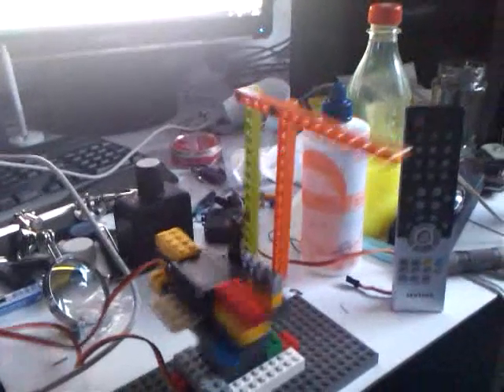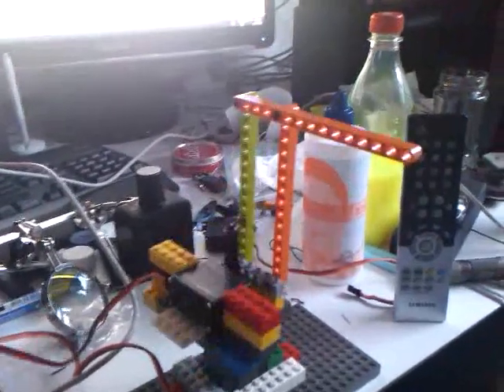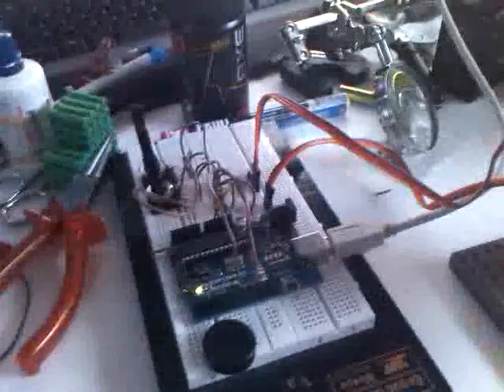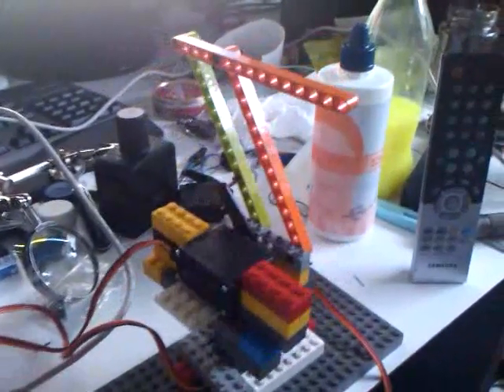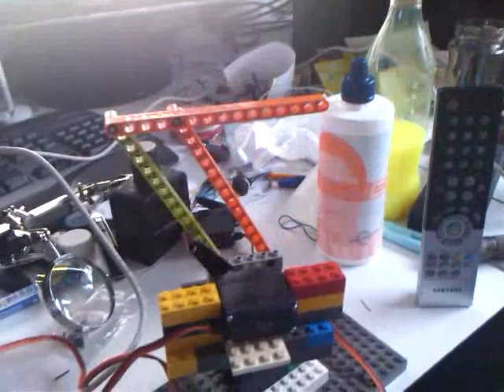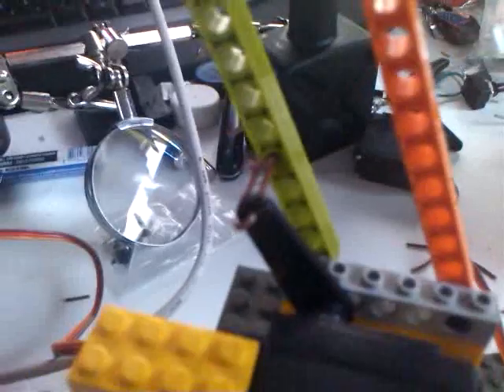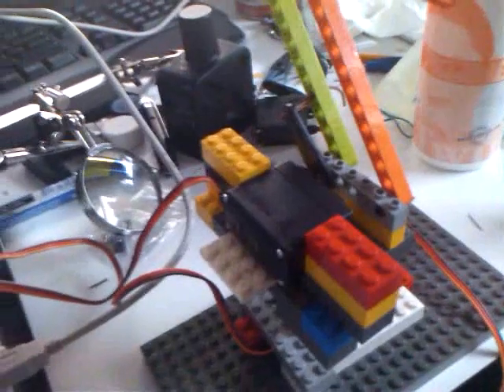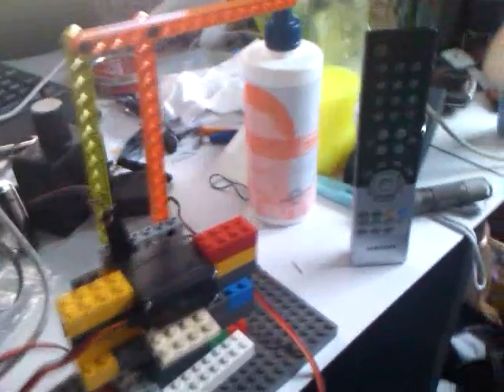Arduino lego servo robotarm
This is my stupid, build in under an hour lego robot. It has only 2 servo's. I was bored, so i build this. But hey.. it works..